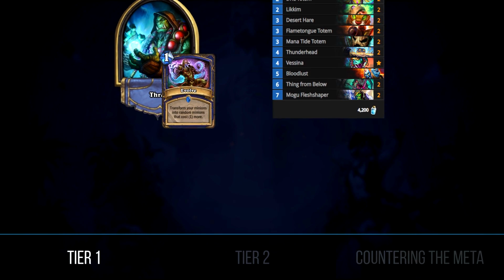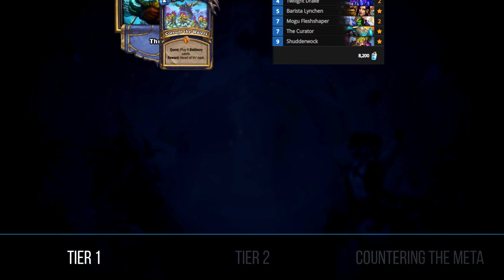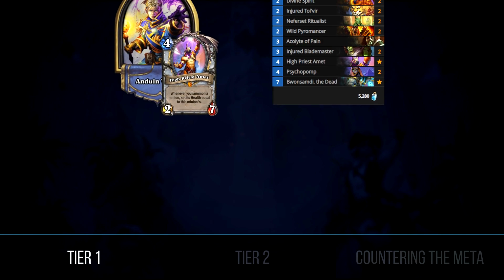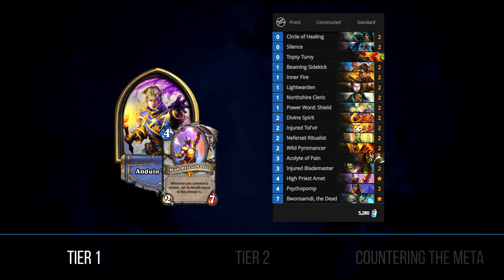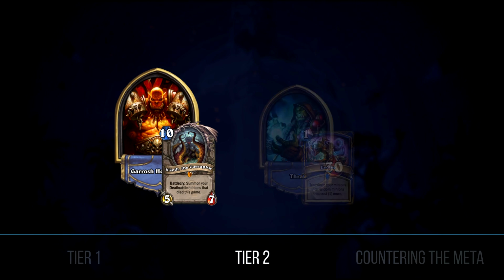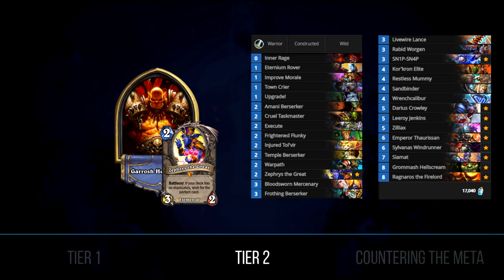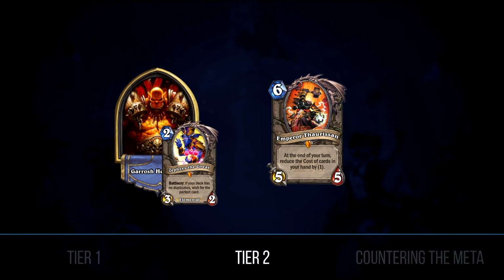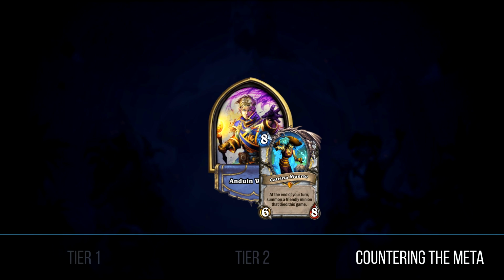AN EVOLVING META! | Tempo Storm Meta Snapshot Breakdown [Saviors of Uldum]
The Doom in the Tomb update has changed the meta quite significantly!  Shaman was the clear winner with the update, and has made the Standard ladder into its personal playground. Take a look at our latest Tempo Storm Meta Snapshot Breakdown to learn more about the latest developments in this new metagame!

Founded by Andrey Yanyuk (“reynad”) out of his own pocket, the roster now stands among the most decorated of teams in esports and features some of the best competitors and broadcast personalities in Hearthstone, HotS, Fortnite, PUBG, Apex, Shadowverse, the FGC, Summoners War, and FIFA.